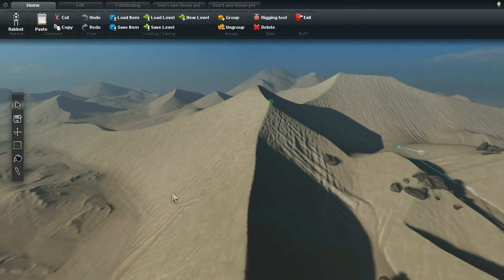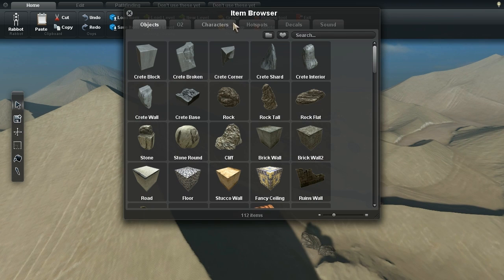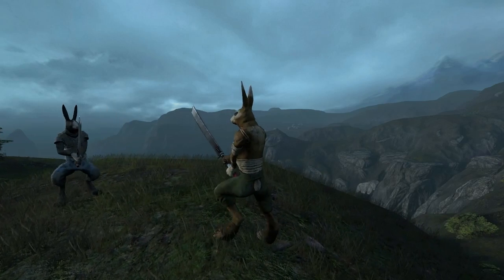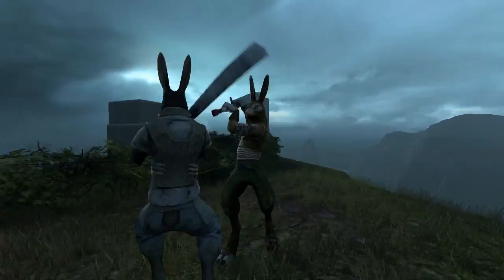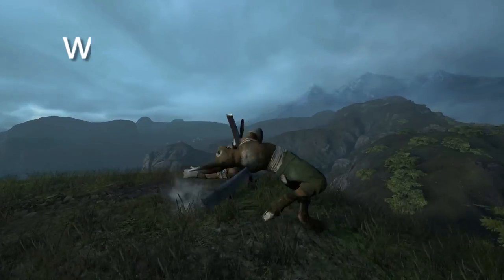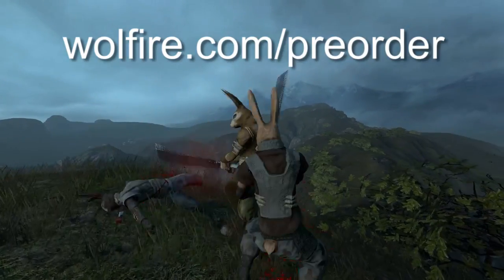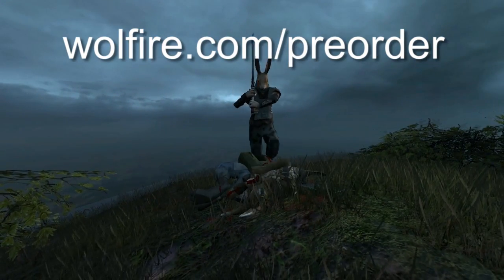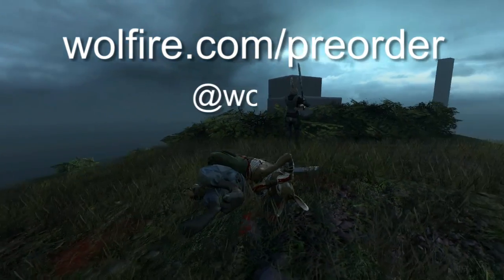Overgrowth Alpha 157 changes - Wolfire Games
- Separated hotspot scripts from level script
- Added 'displaytext' so hotspots can display messages
- Changed hotspot collision to work precisely with bounding box
- Fixed missing steam app id in installer
- Progress towards Linux alpha
- Script GUI windows fade in and out smoothly
- Awesomium views only display after texture is processed (no garbage)
- Fixed projected shadows on surfaces without baked shadows